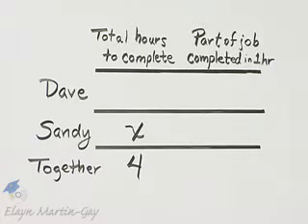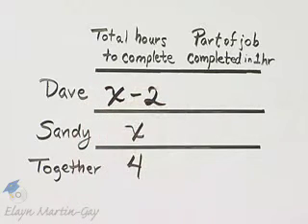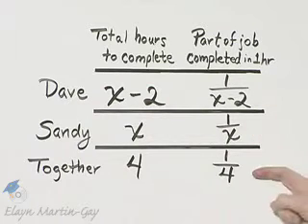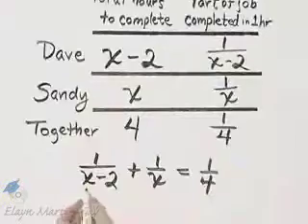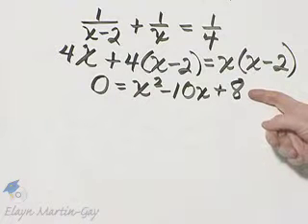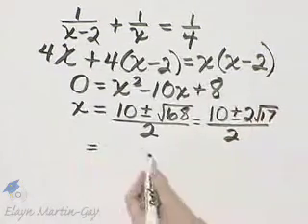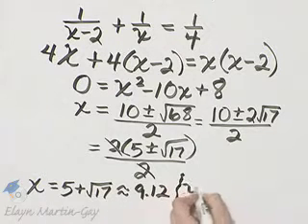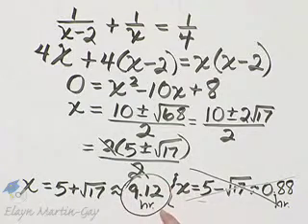Martin-Gay Beginning & Intermediate Algebra Ch 11 Ex 21